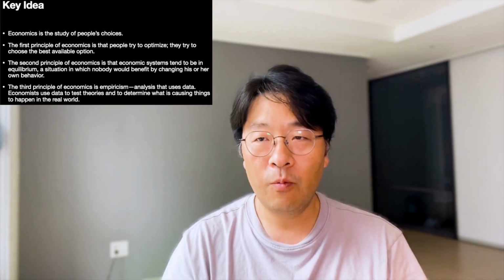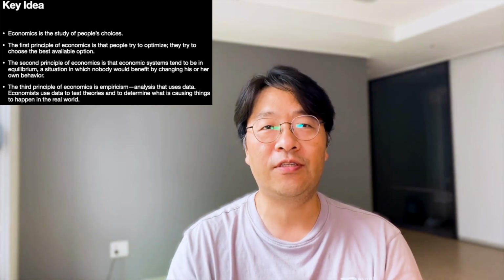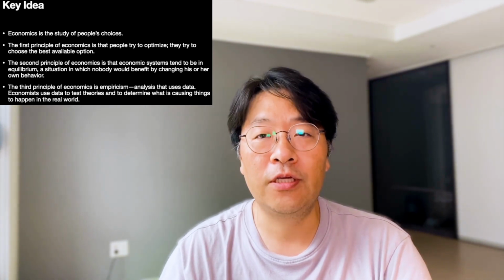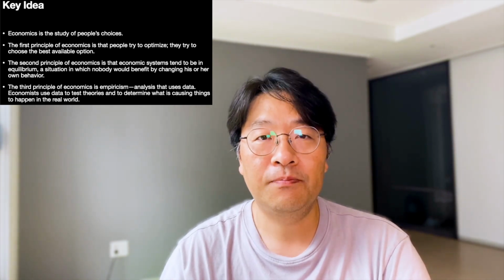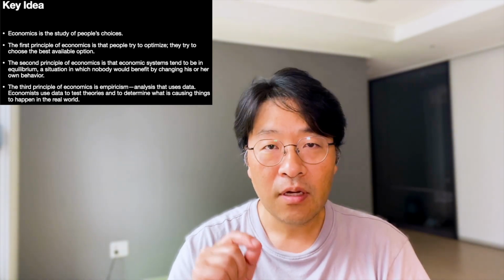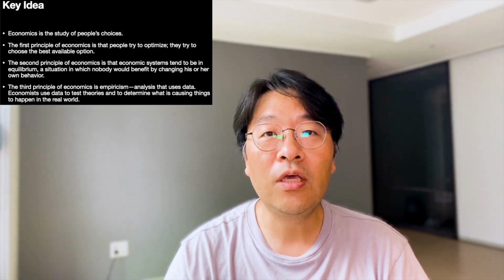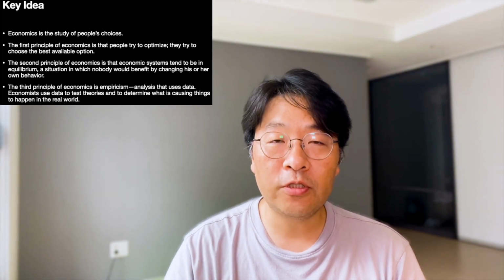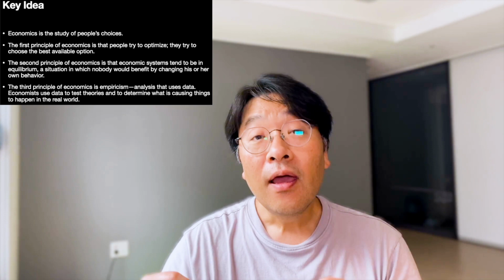Principles of Economics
Three Principles of Economics